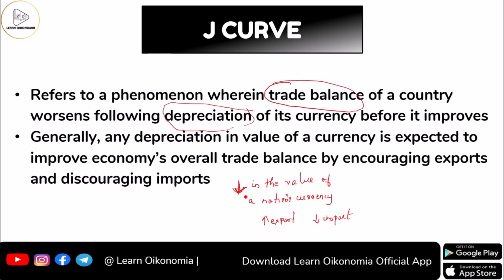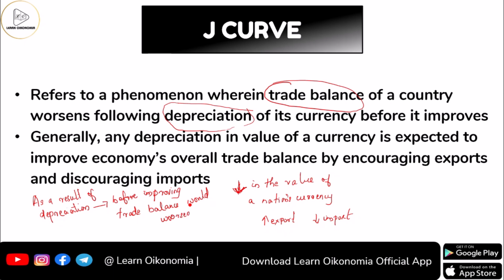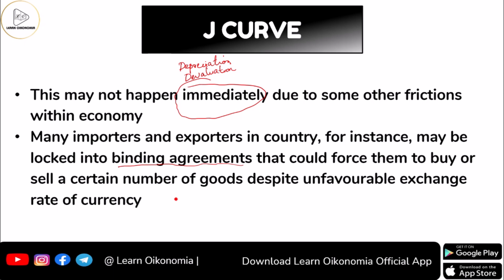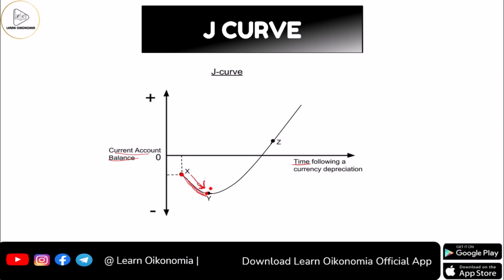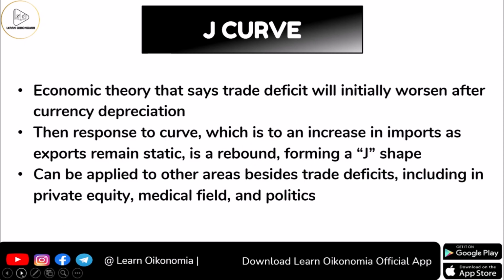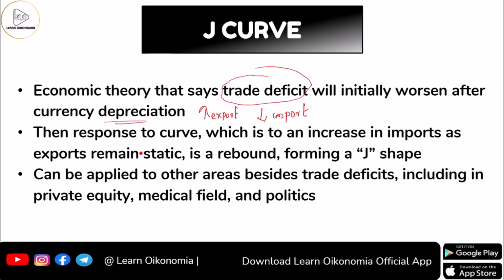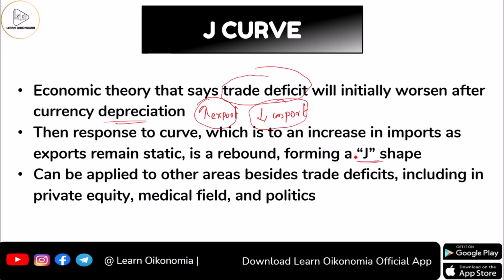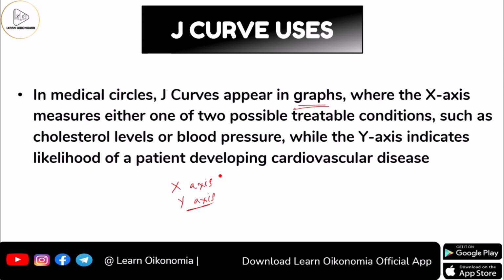J CURVE | INTERNATIONAL ECONOMICS | LEARN OIKONOMIA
A J-curve is a trendline that shows an initial loss immediately followed by a dramatic gain. In a chart, this pattern of activity would follow the shape of a capital "J".